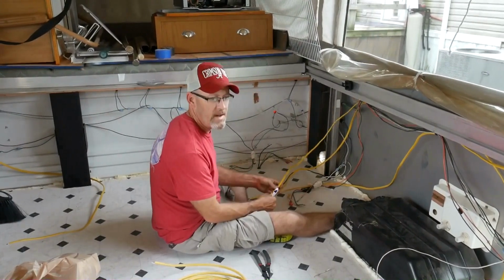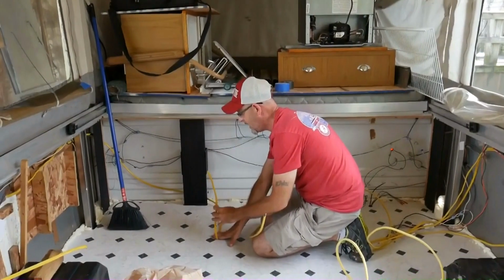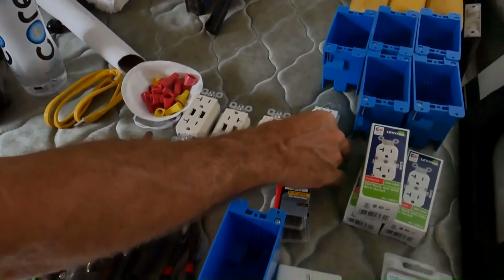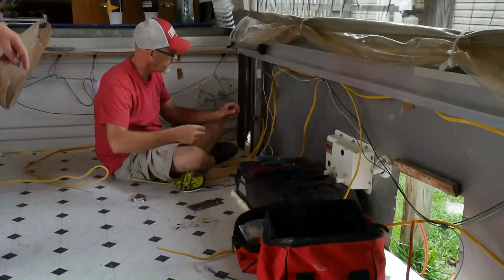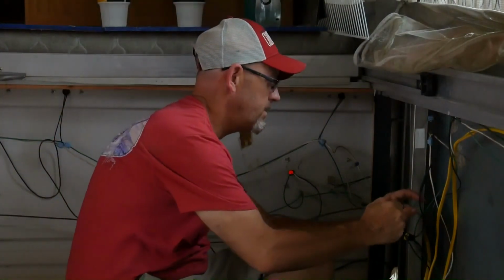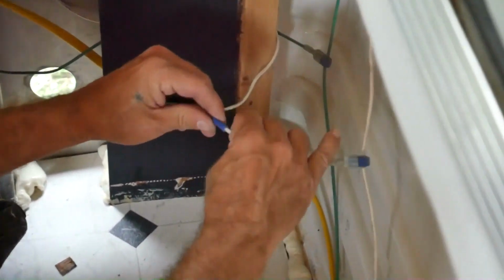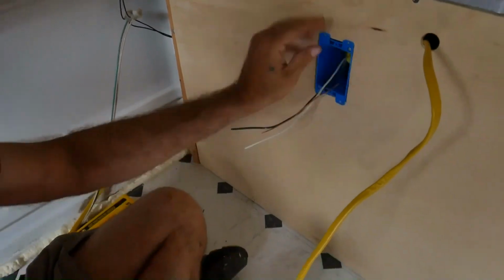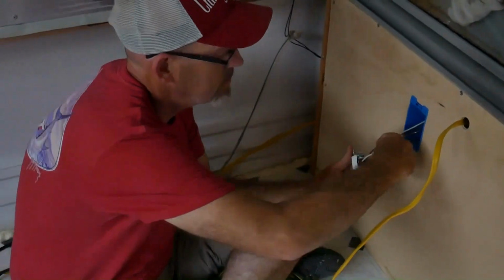Redoing the electric and wires in our pop up camper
upgrades are getting done as we run mostly all new wiring into out popup camper